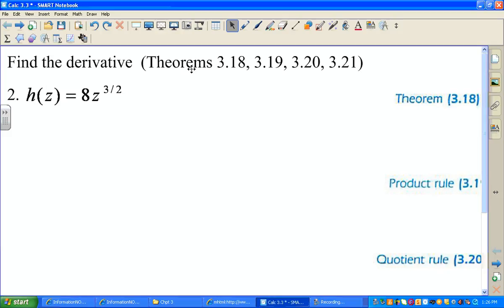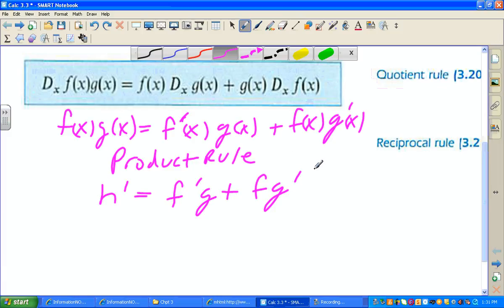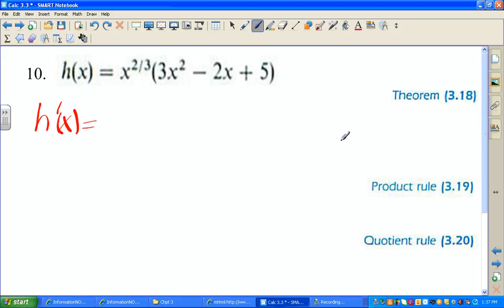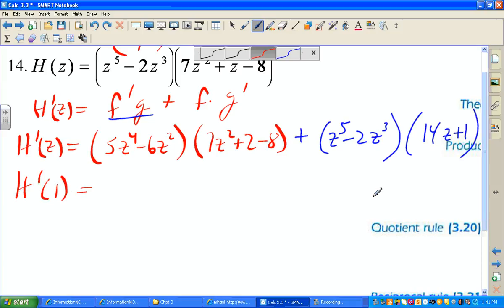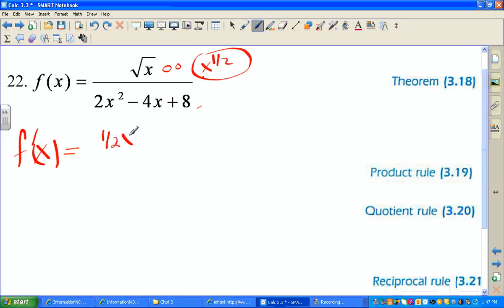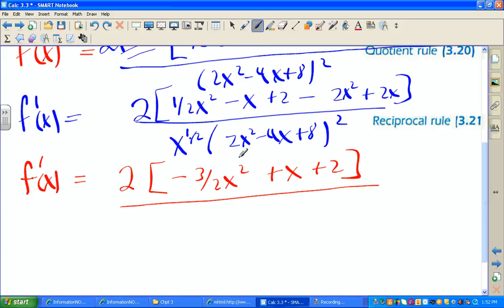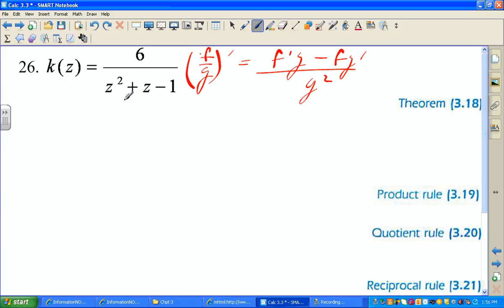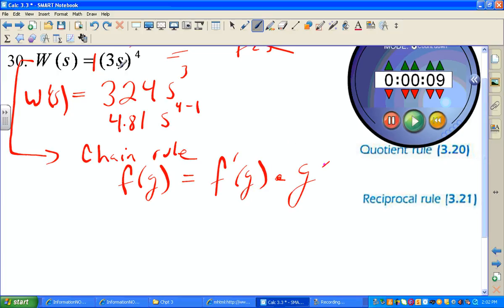MAT 128 3 3